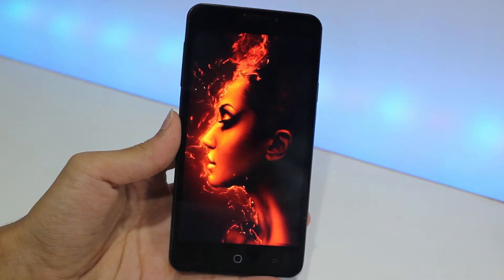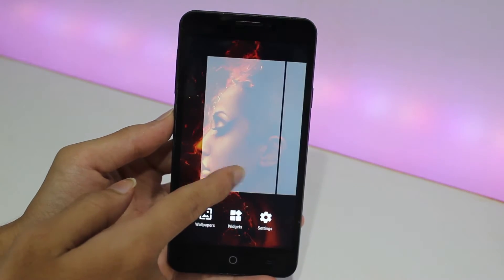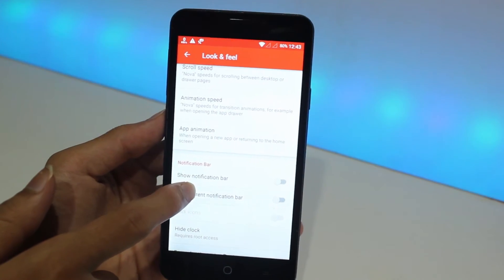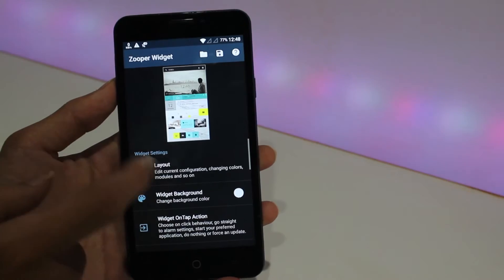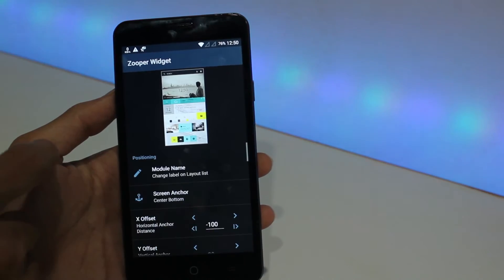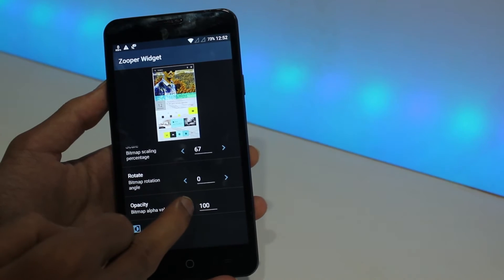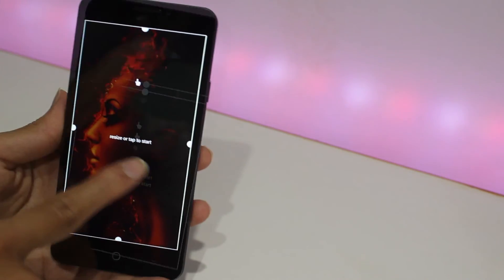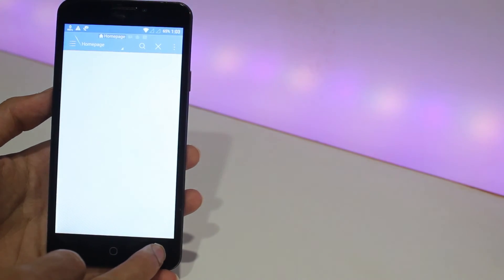Customize Your Android Smartphone Like a PRO! - Ep 3 (September 2016)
Hey guys, here is the customize your android phone like a pro episode #3 for Sept 2016. In this episode, we are featuring a simple and minimal homescreen setup called Skyline, thanks to 21MaRcO12 for the theme.

Nova Launcher setup:

– desktop grid 8×6 /8 rows, 6 columns/ without margins
– disable dock,
– hide notification bar
– disable “show shadow”
– set 1 page

Intro Credits:
Official Design